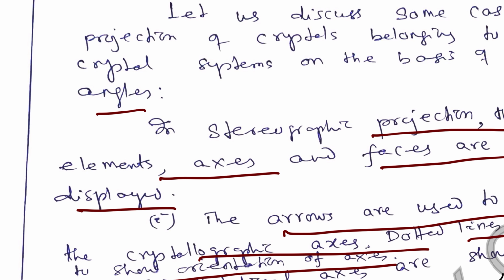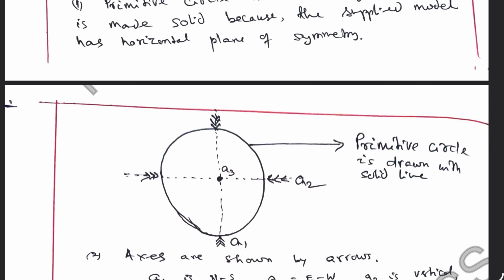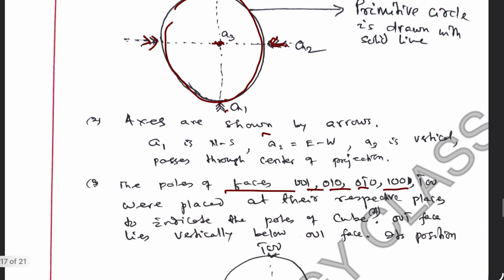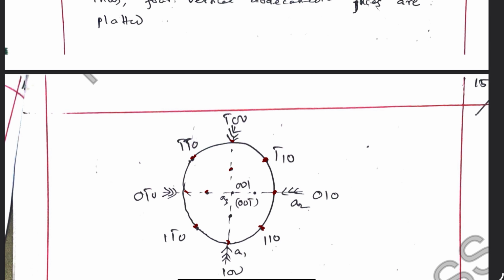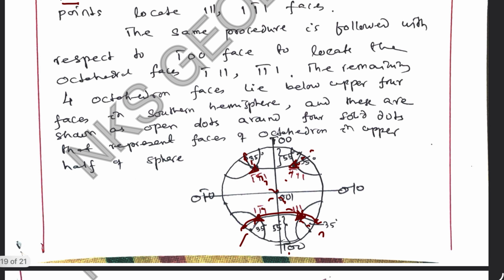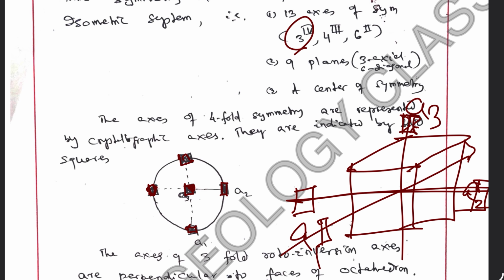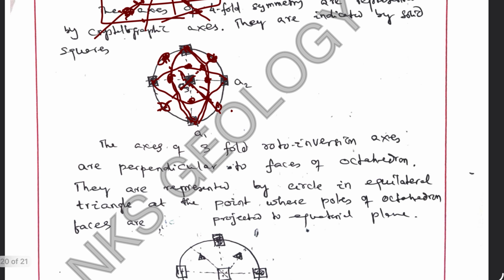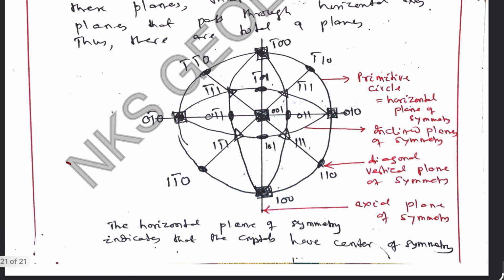Crystal projection (Part 3)